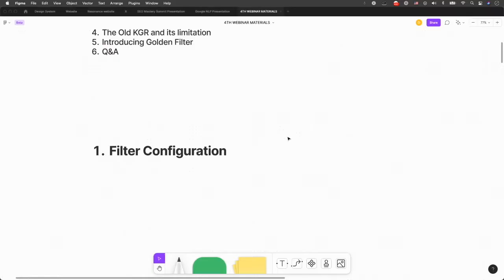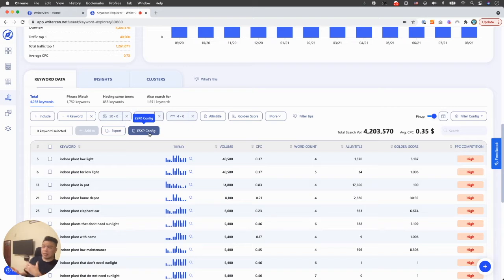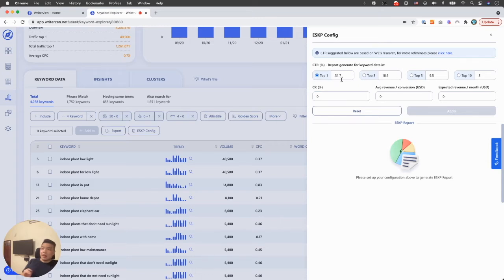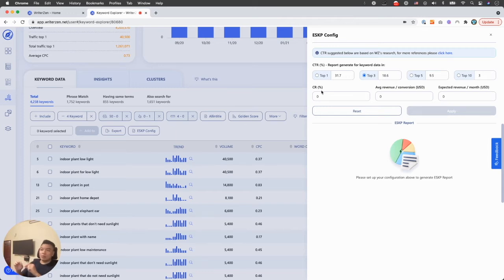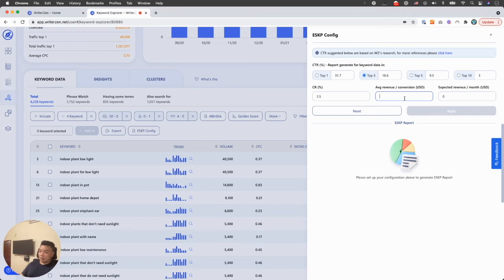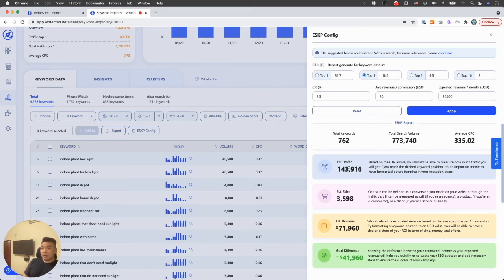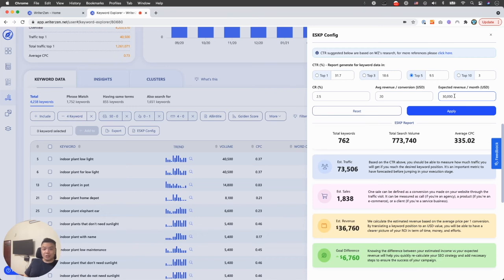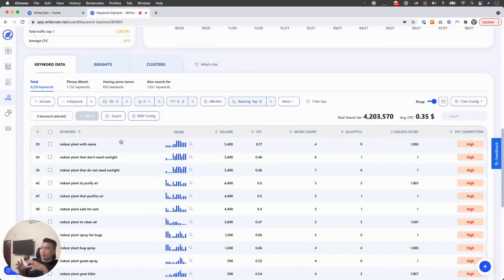Have a better financial picture when planning your SEO strategy with ESKP Configuration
Catch Daniel Nguyen walk you through the updates of the new features: Filter configuration, ESKP configuration, and Golden Filter